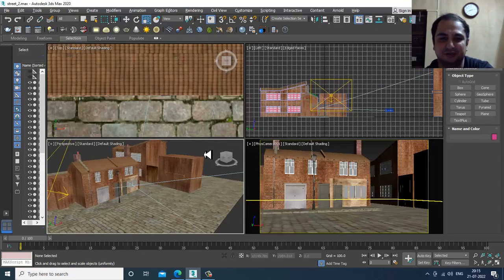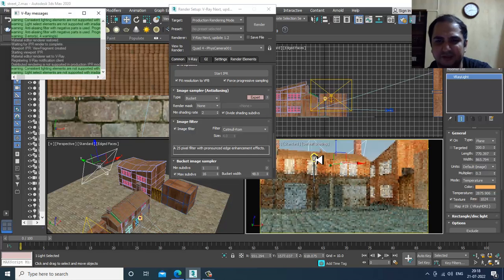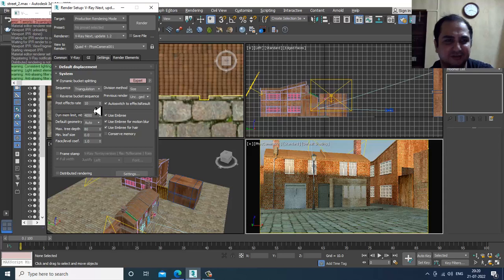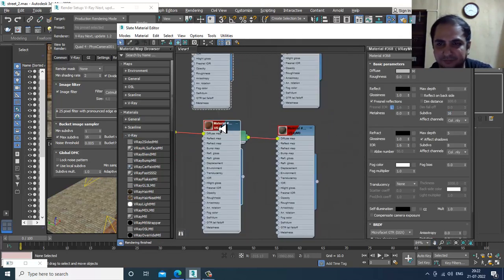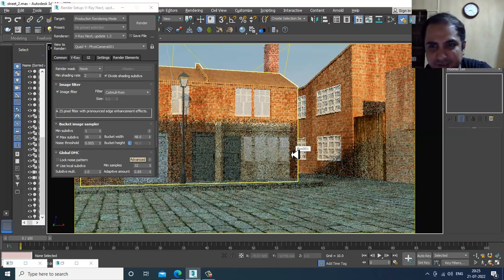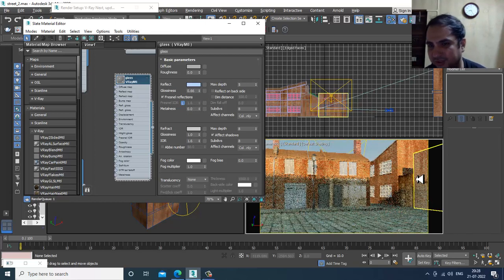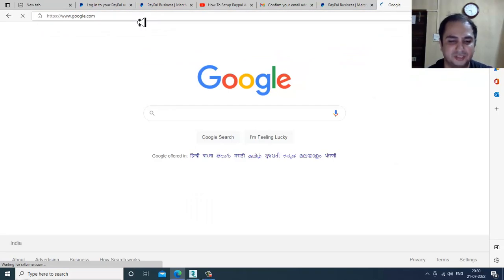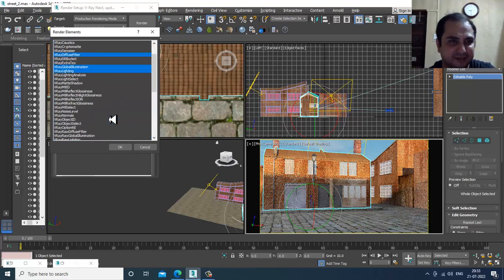3DsMax Tutorials, Learn 3D Modeling an Exterior of London Street from Scratch in 3dsmax ( Part 11)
Tutorial on 3D Modeling, Texturing & Lighting  an Exterior of London Street in 3dsmax ( Part 11)

Working with Vray Lights & Render Settings
Setting up Vray Light Passes